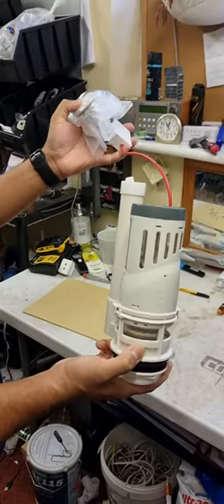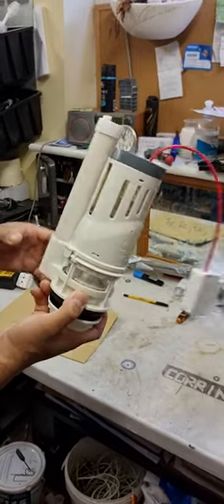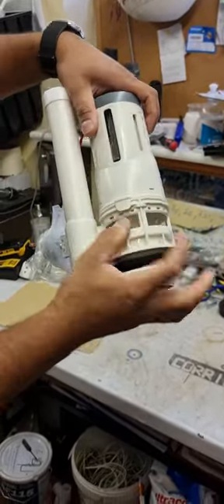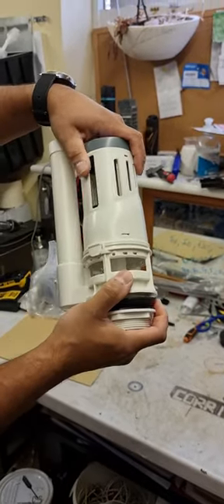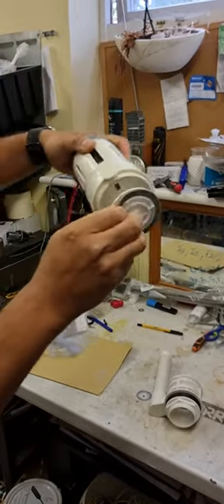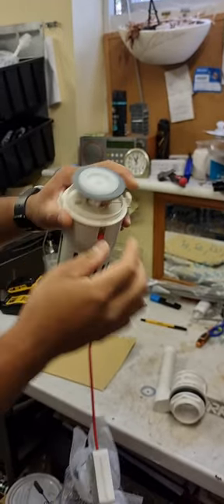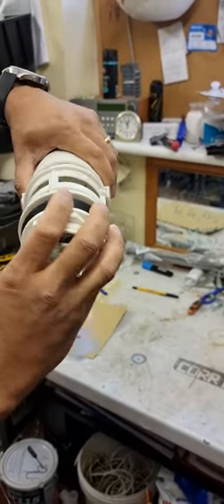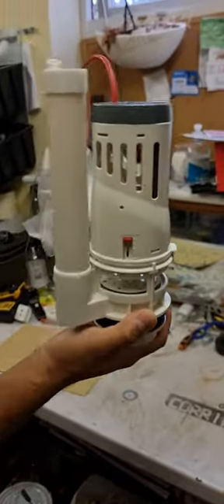basic plumbing tips - toilet flush not working properley.